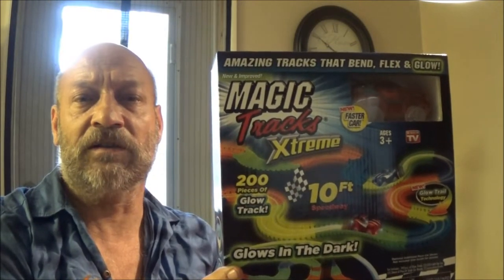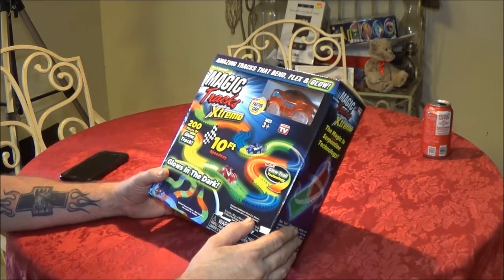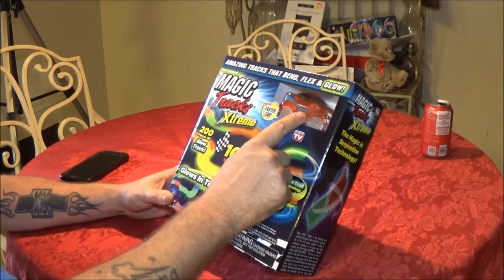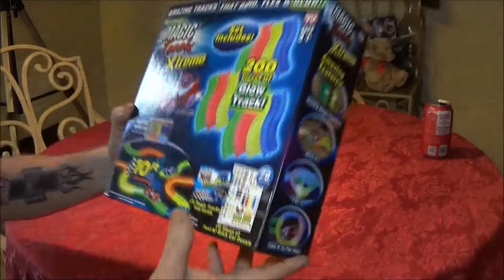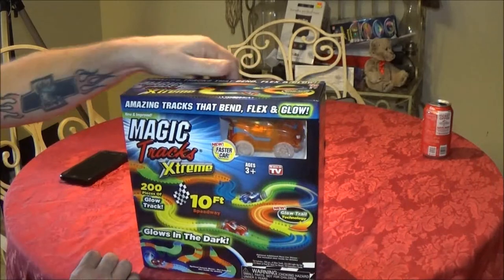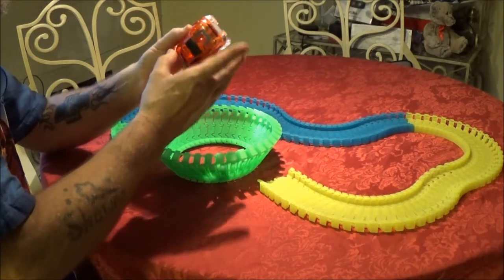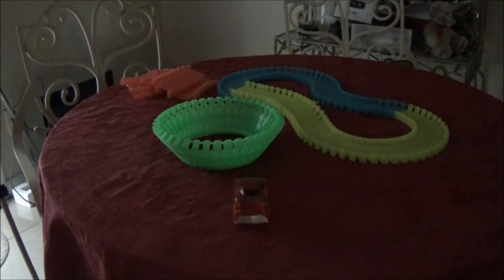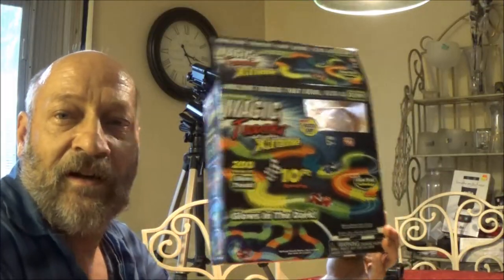As Seen On TV Product Review Magic Tracks